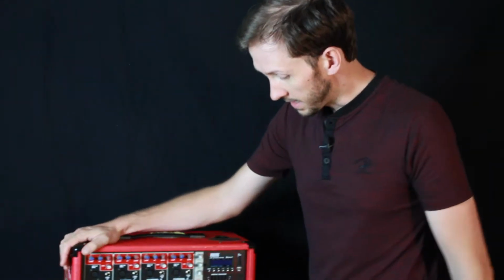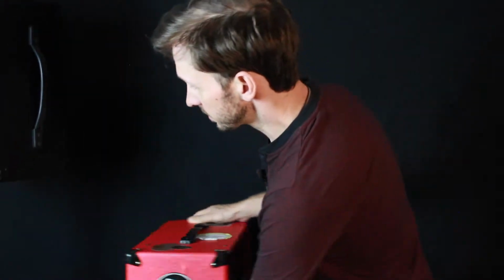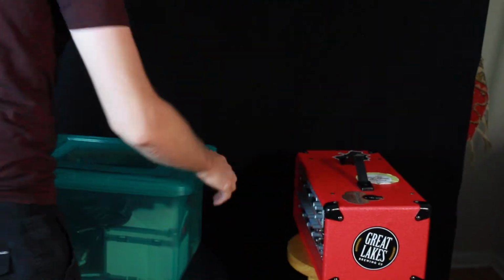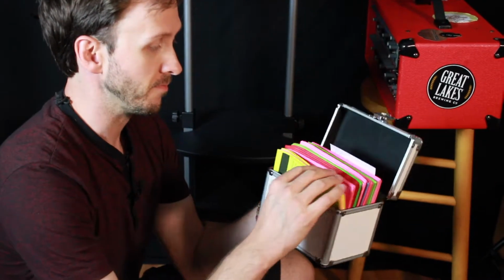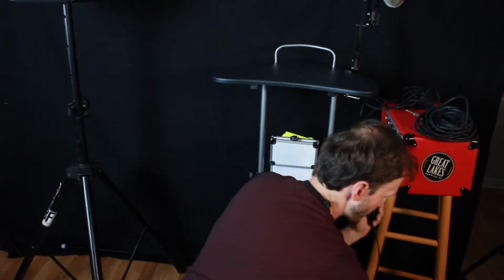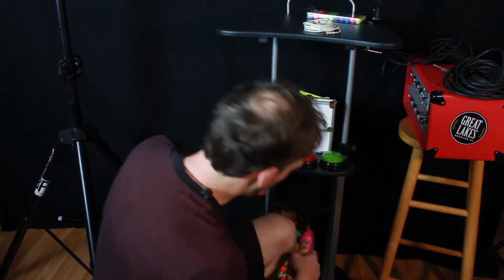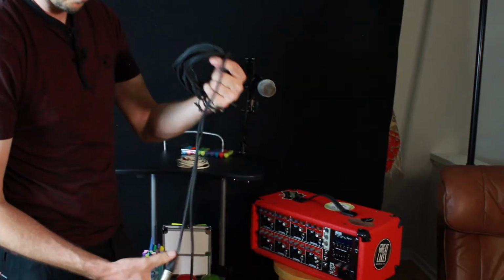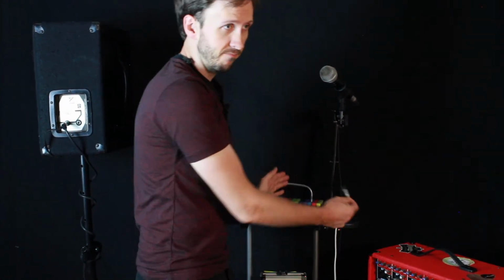Music Bingo Tutorial: How To Set Up Easy And Professional Sound With Bluetooth Or Wired Speakers.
All You'll Need: Podium Stand, Amplifier, Microphone, XLR Cable, 1/4" Cables, Mic Stand, Music Bingo Dobbers, Markers, Bingo Cards, Speakers, Laptop or other device with Bluetooth, Backup 1/8" to RCA cable

Music Bingo and Trivia Hosts! Here is a great tutorial on setting up your sound equipment so you can run a stellar show. See how our experienced host, Dusty Ramsbottom, gets ready for a show in this step-by-step tutorial.